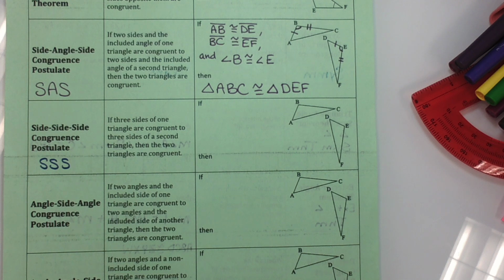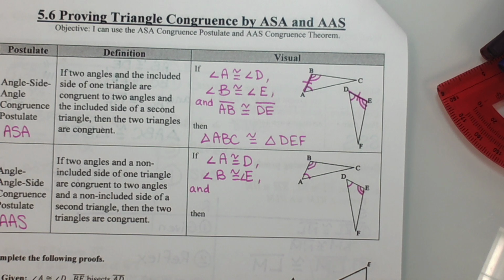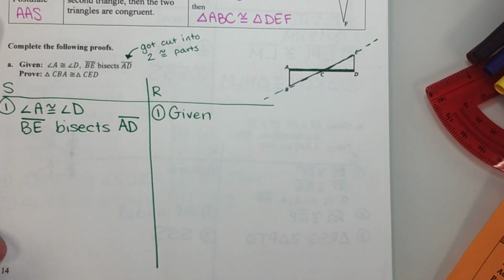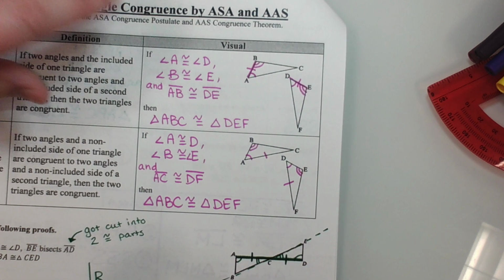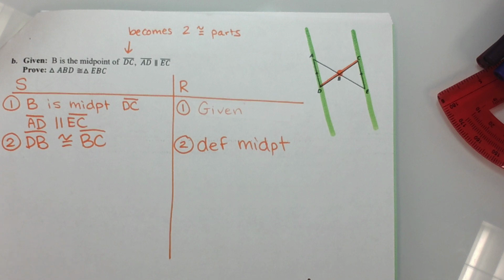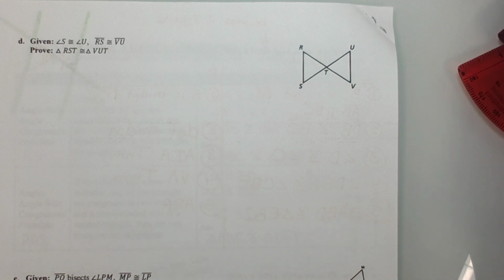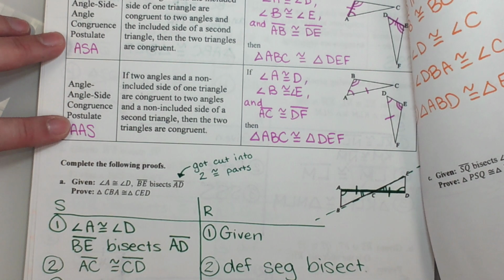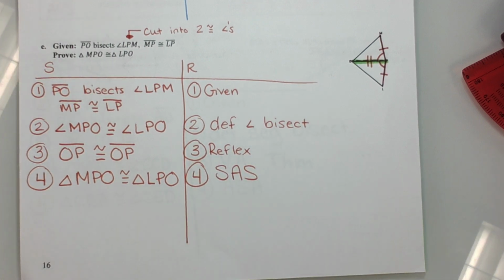Geometry Standards: 5.6: Proving Triangles Congruent by ASA and AAS